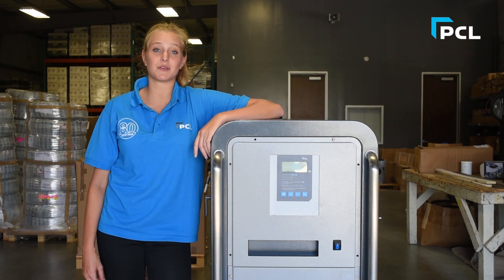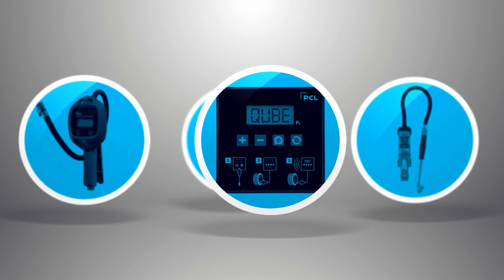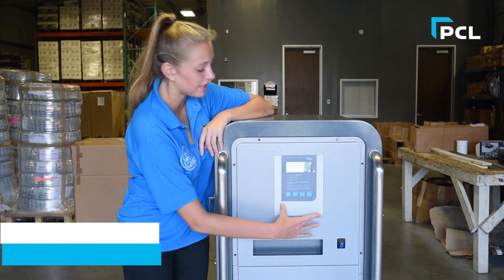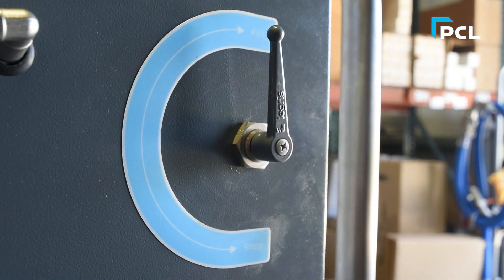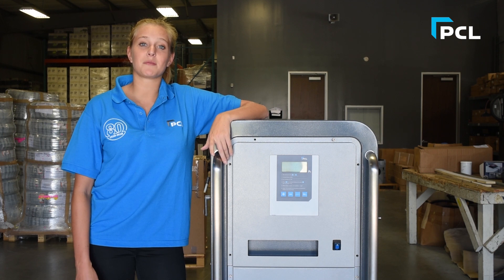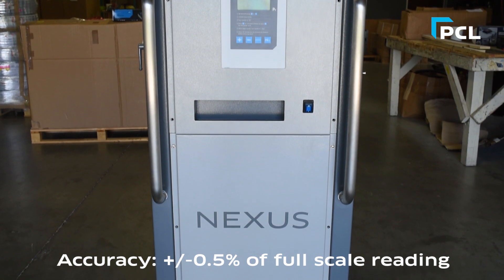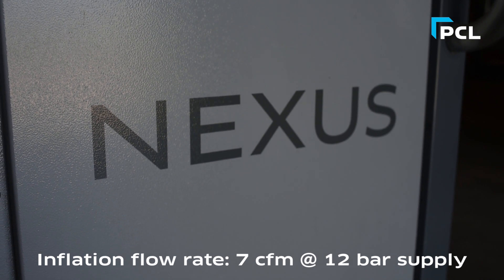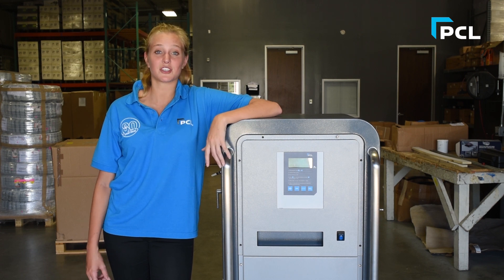NEXUS N6 Nitrogen Generator & Inflator | PCL USA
The NEXUS range combines PCL's skills of designing and manufacturing market leading Nitrogen generation equipment in a modern, innovative, and simple to us housing. The PCL NEXUS series generator and inflator units allow the operator to automatically inflate up to 4 tires simultaneously to 95%+ Nitrogen purity using market leading digital inflation technology.

The launch of the NEXUS range means PCL can now offer cost effective Nitrogen inflation units to cover all applications from passenger car tires to large commercial tires and OTR applications. This brings huge rewards for teh whole spectrum of tire service providers worldwide, who can benefit from offering Nitrogen inflation without having to buy, store, and handle bottles.

The chief benefits for the tire customer are that - due to Nitrogen's properties compared to air - it can offer enhanced handling, improved fuel efficiency, extended tire life, and most importantly, increased safety, which is why it is used in Formula One.